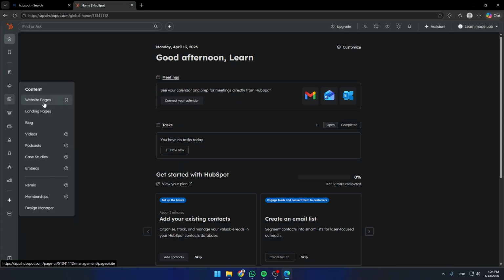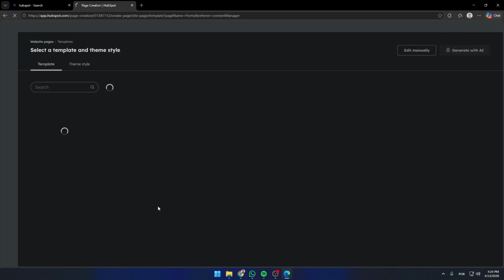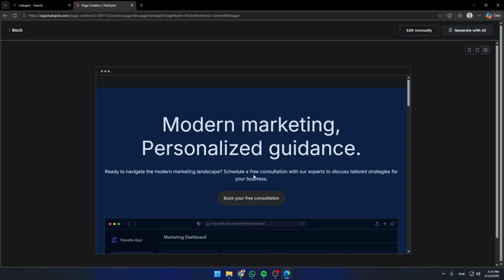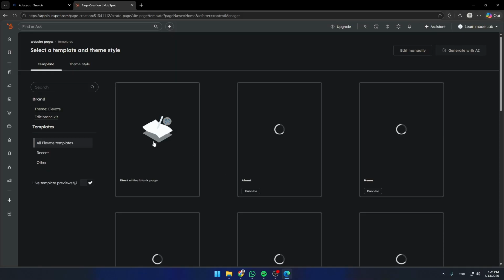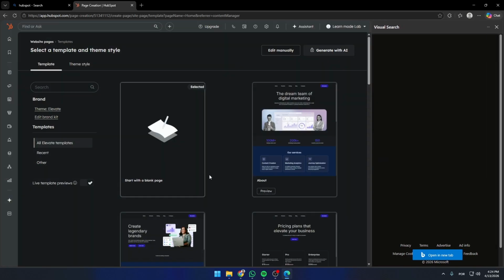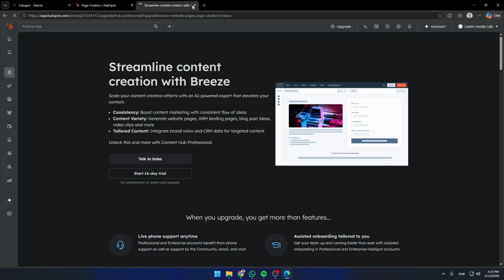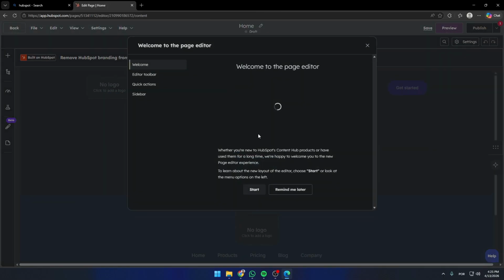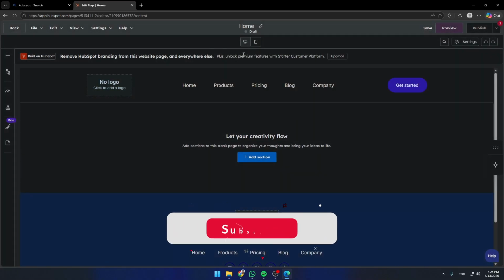HOW TO CREATE WEBSITE ON HUBSPOT (STEP-BY-STEP GUIDE 2026)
In this 2026 step-by-step tutorial, you’ll learn how to create a website on HubSpot and publish it without coding. If you want to build a professional site for your business, this guide shows you exactly how to do it.

In this video, you’ll learn:

How to access the website builder in HubSpot

Choosing a theme or template

Creating and editing pages

Customizing layout, text, and images

Adding forms and integrations

Publishing your website

Tips to improve design and conversions